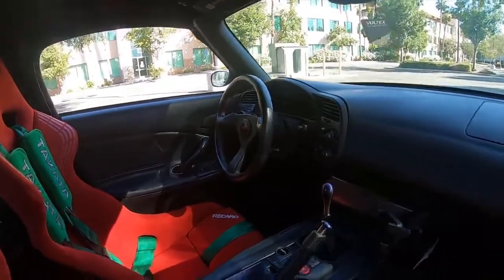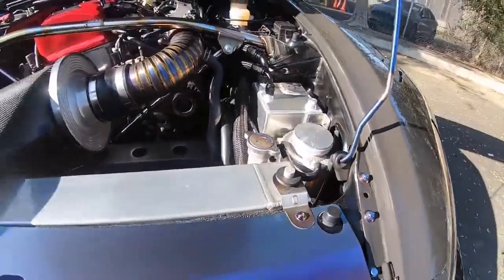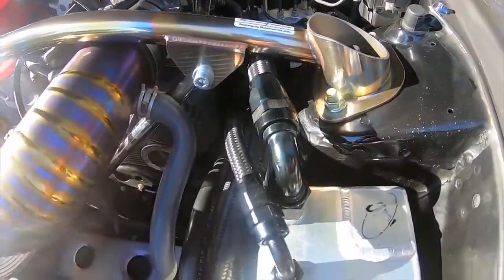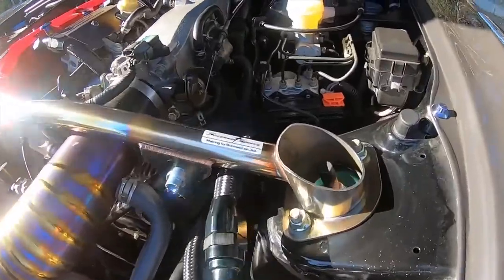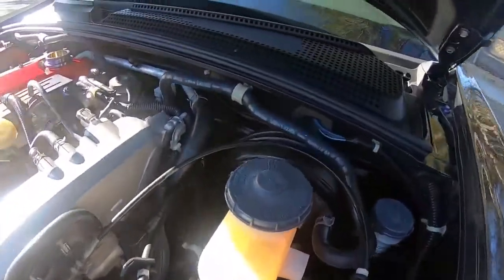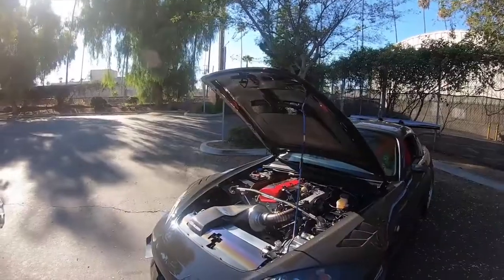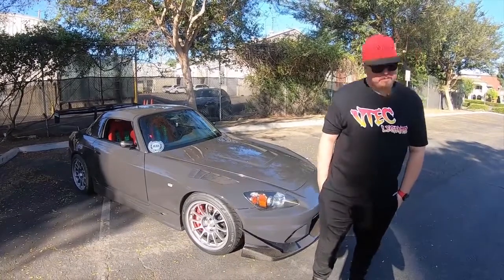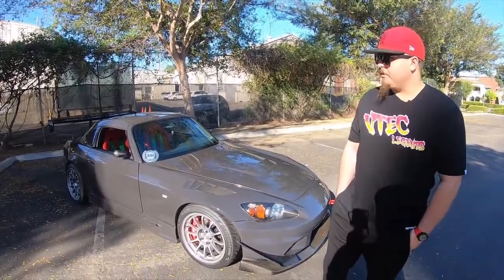AMAZING Engine Bay on this Honda S2000!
Hello everyone,
I hope you all enjoy this clip from the Automotive Interview we had on this beautiful build. If you want to see the full interview, feel free to visit us at automotiveanatomy